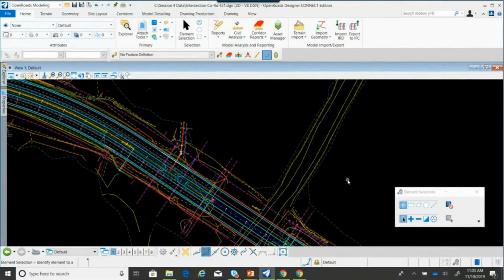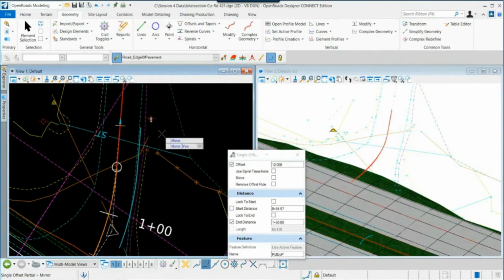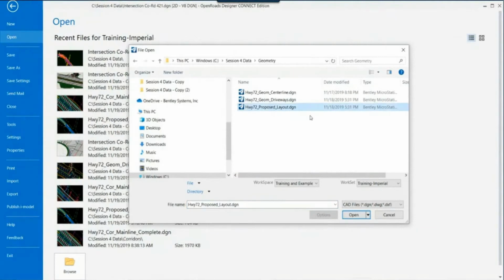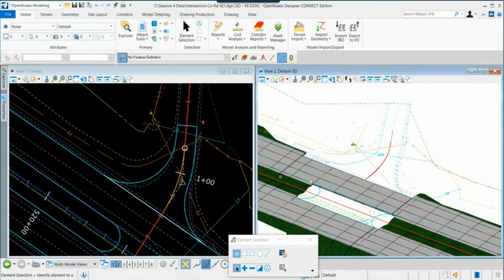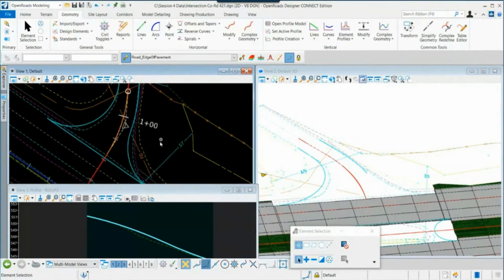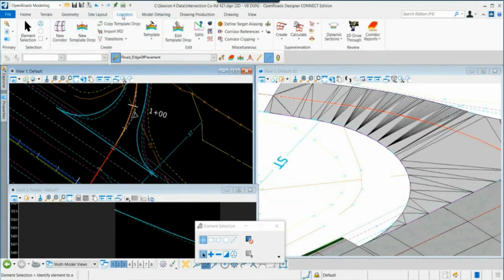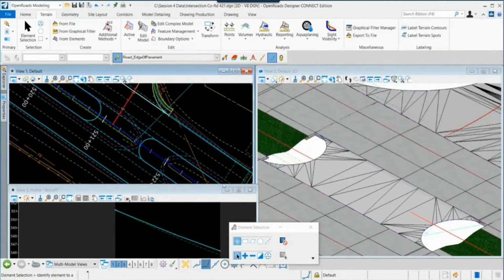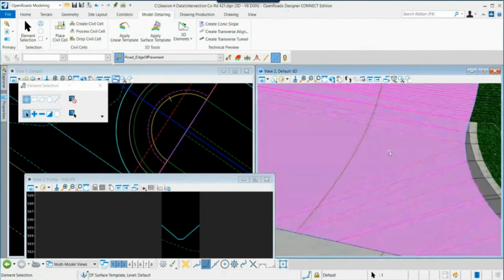Session 4 - Designing and Modeling Intersections and Driveways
In session 4, you will learn about the tools and techniques needed to design and model driveways and intersections. We will lay out the horizontal geometry and define elevations. Using the 3D model, we will evaluate and modify the design, confirming that the proposed intersection meets and matches the existing conditions while adhering to standards.